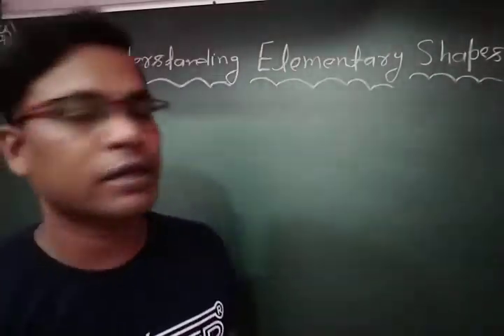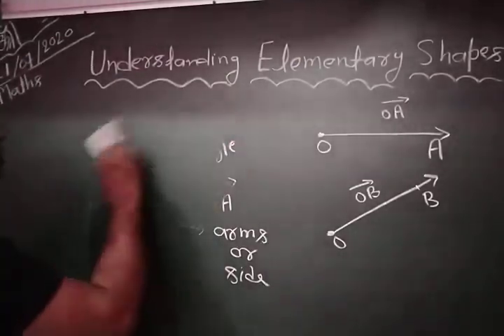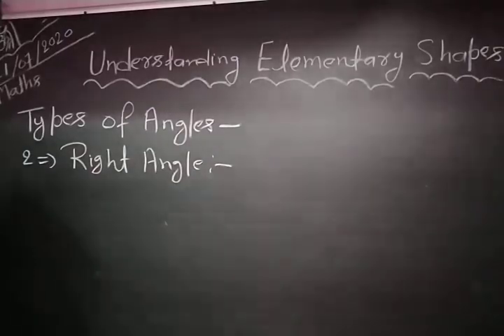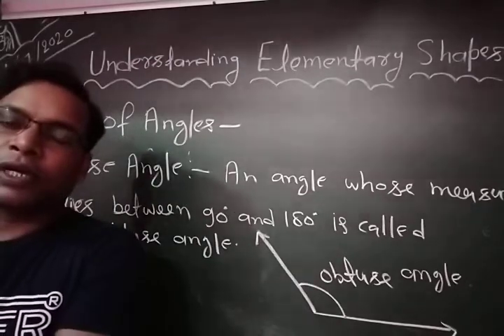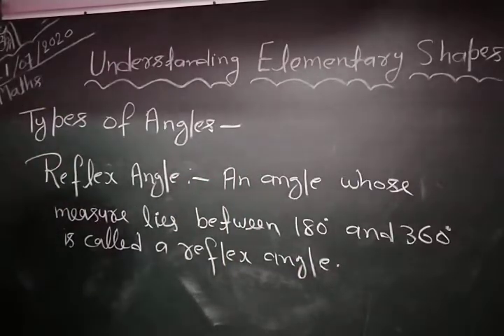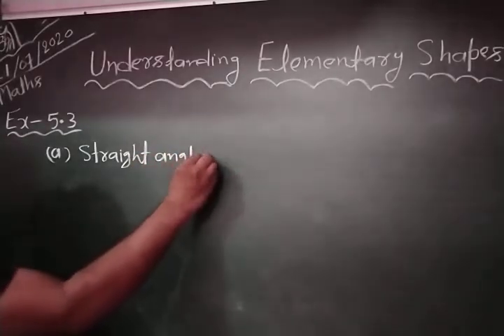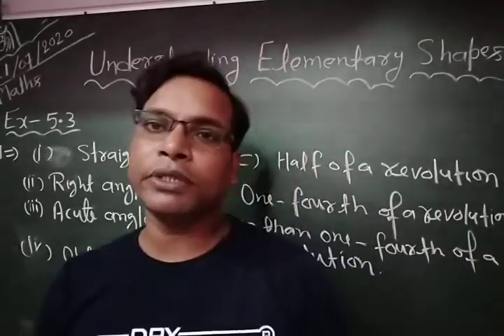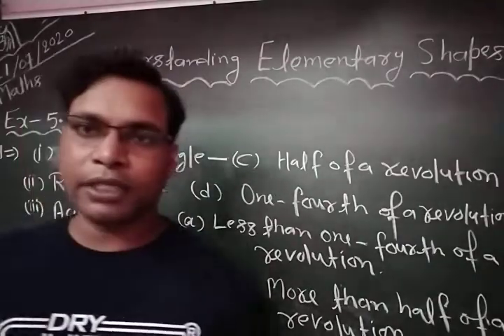Class VI Mathematics 22 07 2020 by Mr Ramesh Verma